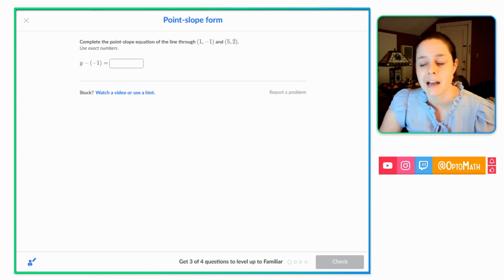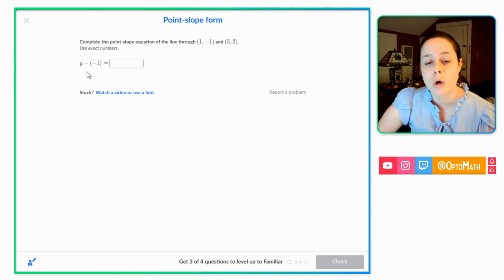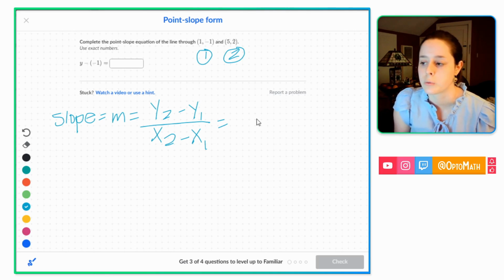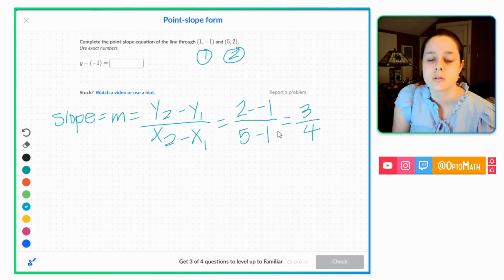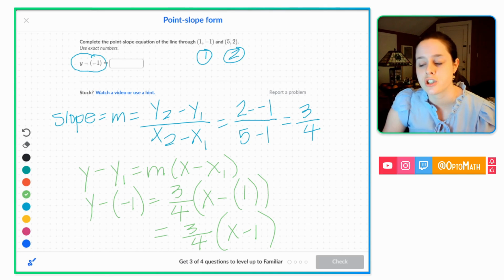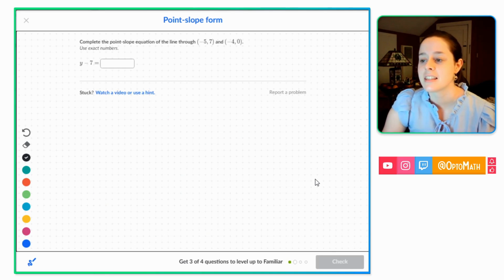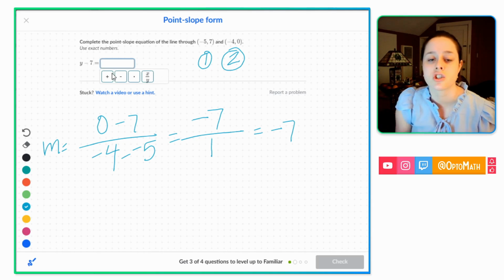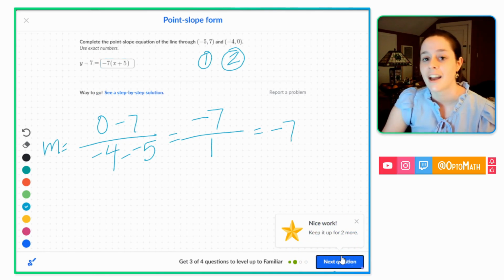Point Slope Form on Khan Academy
Given two points, complete the point-slope form of a line by finding the slope between the two points and substituting a given point to align with the partially completed point-slope form.